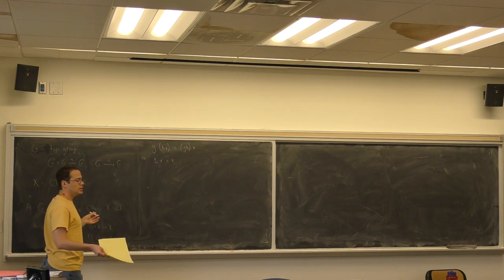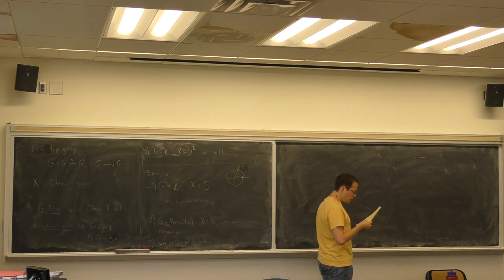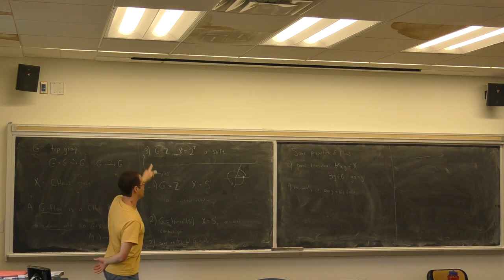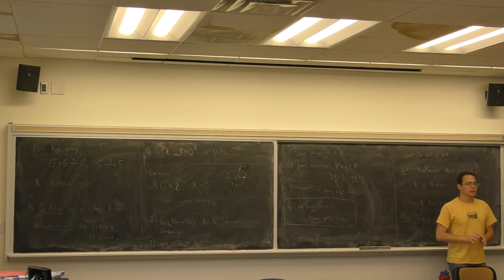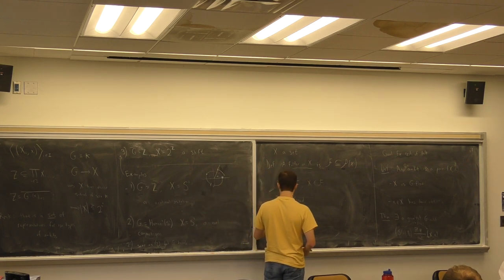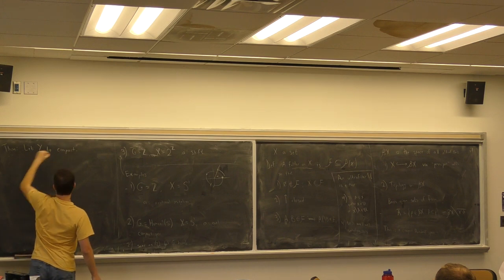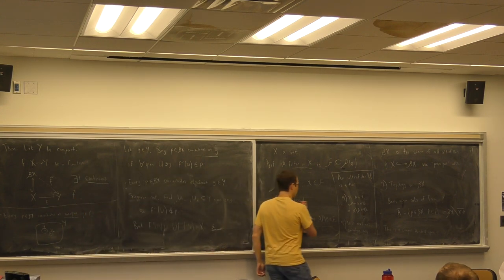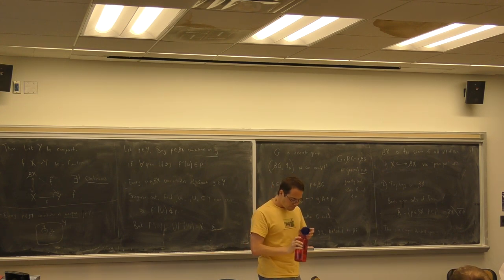GSS Fall 2017 - Andrew Zucker: An introduction to abstract topological dynamics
Abstract topological dynamics concerns the ways that a topological group G can act continuously on a compact space X. We will define flows and ambits, then construct some universal objects (because ultrafilters are cool!) in the case that G is discrete. Time permitting, we will see how to generalize this construction to all topological groups.